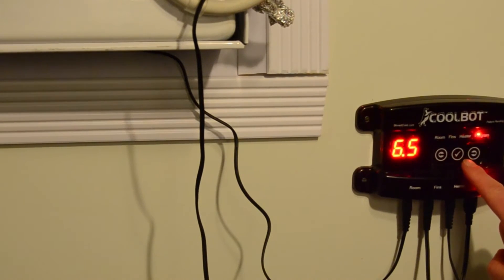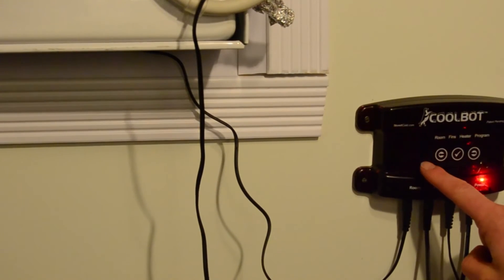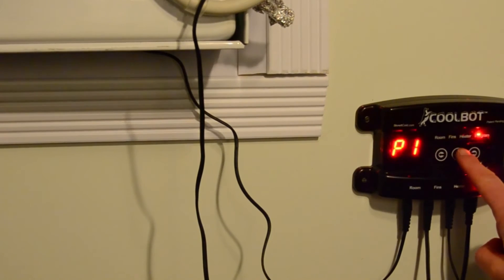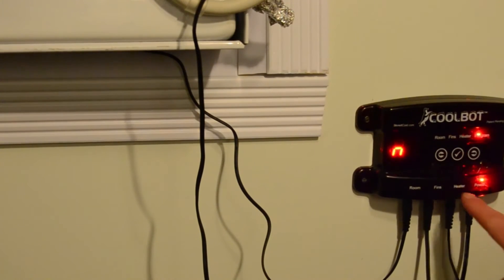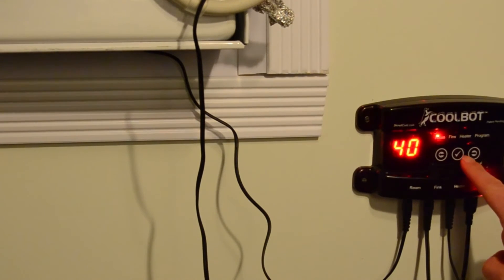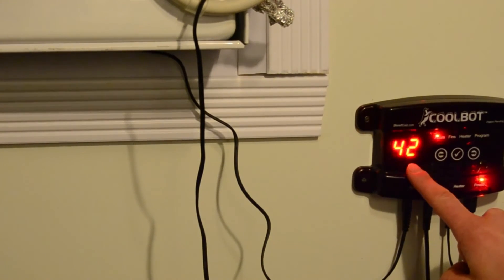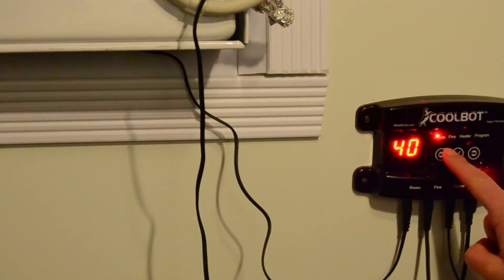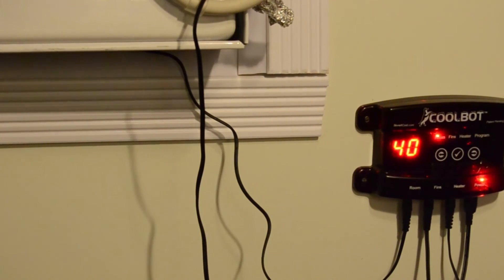CoolBot Support - Hard Reset on CoolBot with Firmware 6.4 or 6.5 or PRO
ATTENTION! Doing this factory Reset on the CoolBot Pro will ALSO reset your WiFi configuration!
If you are looking to only reset the settings on the CoolBot Pro but leave your WiFi configuration intact, then do a Factory Reset option from the App OR see our CoolBot Factory Reset Guide at our support